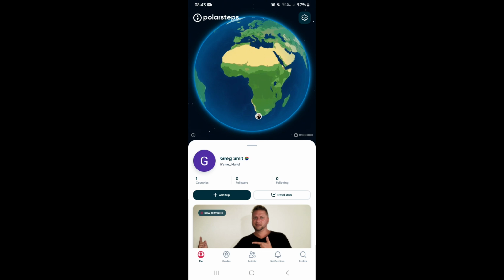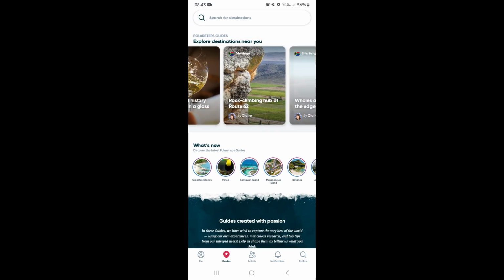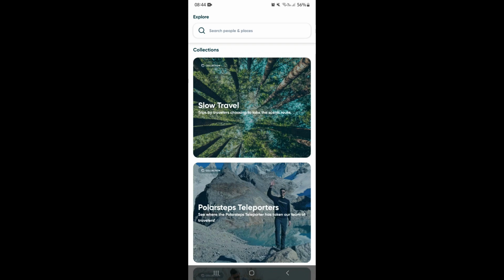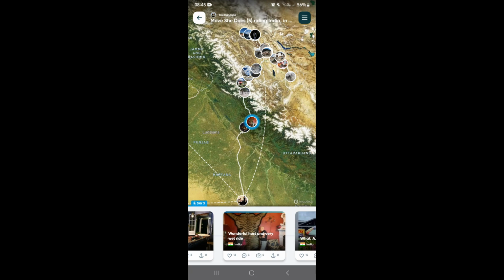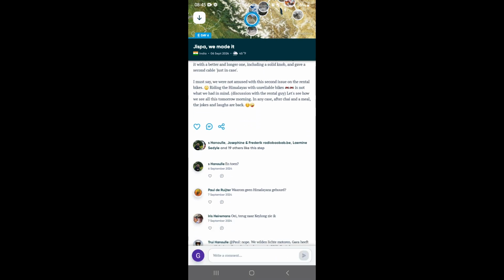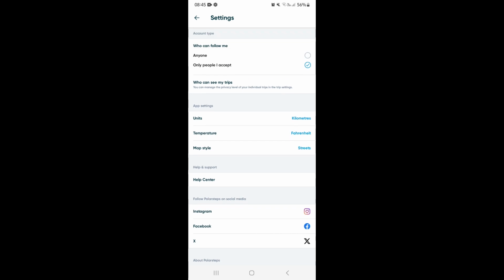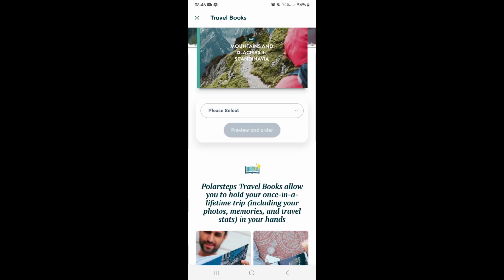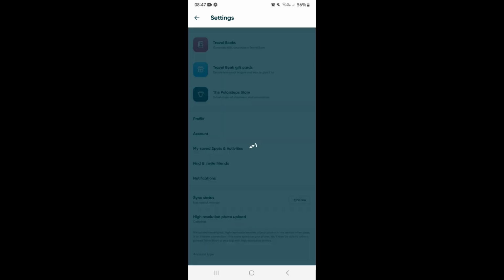Polarsteps Review | Polarsteps Tutorial 2026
In this video, "Polarsteps Review," we’ll explore the app’s key features, ease of use, and overall functionality. Find out whether Polarsteps is the perfect travel tool for you. We’ll dive into its pros and cons, including how it helps document your journeys, track routes, and share adventures. If you’re considering using Polarsteps, this review will help you make an informed decision!

We'll cover everything from the app's user interface and travel mapping capabilities to its community features and photo-sharing options. Whether you’re a solo traveler, a family, or a group of friends, this review will provide insights into how Polarsteps can cater to your travel needs.

Additionally, we'll discuss how Polarsteps compares to other travel tracking apps, highlighting its unique features and benefits. Whether you're a seasoned traveler or just starting to explore the world, this review will help you decide if Polarsteps is the right tool for you.

Timestamps

Intro – 00:00 – 00:19
Personalized Guides – 00:20 – 01:10
The Explore Page – 01:11 – 01:50
Viewing a User's Trip – 01:51 – 03:13
Creating a Travel Book – 03:14 – 04:18
Conclusion – 04:19 – 04:30